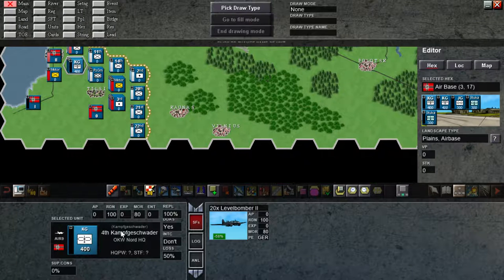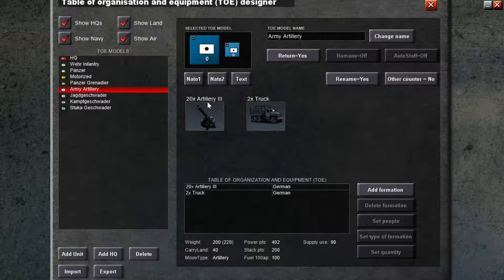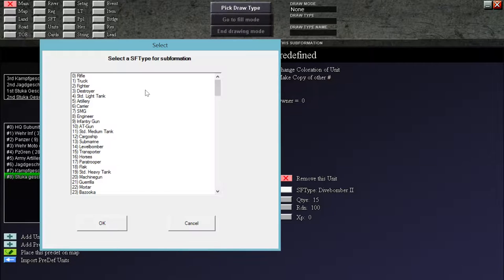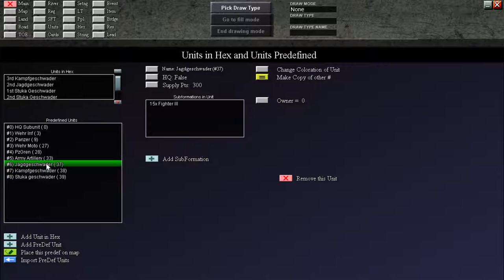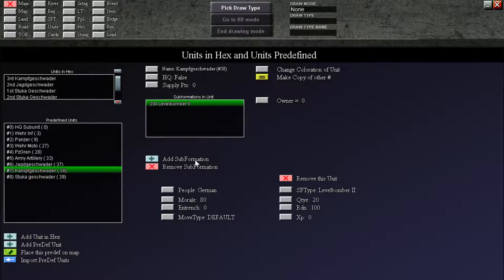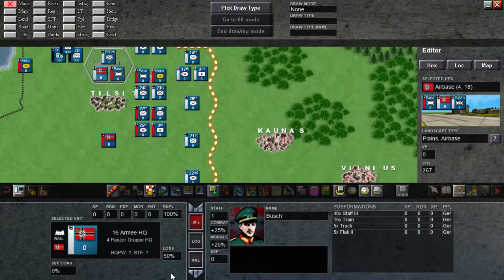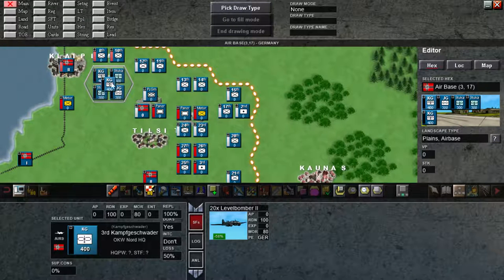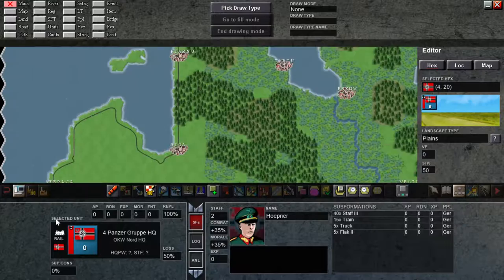German OOB Complete